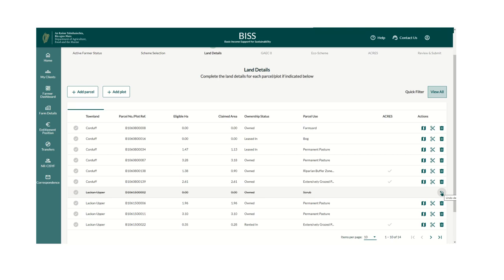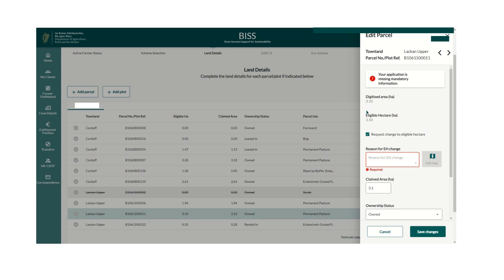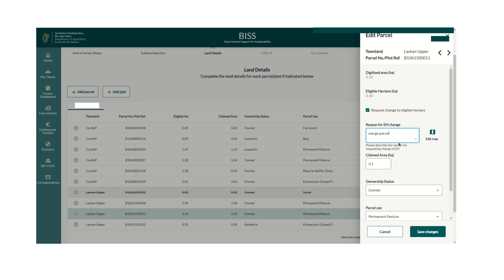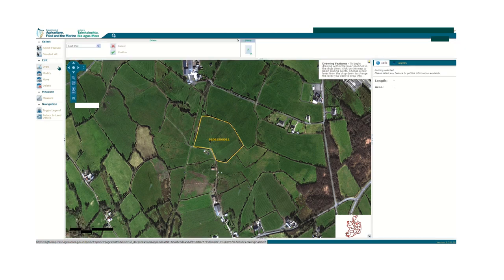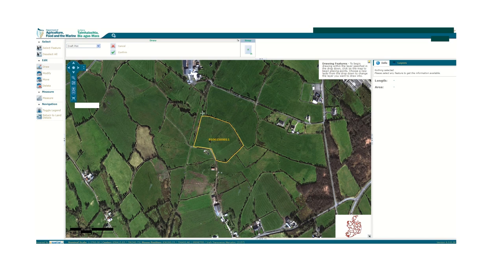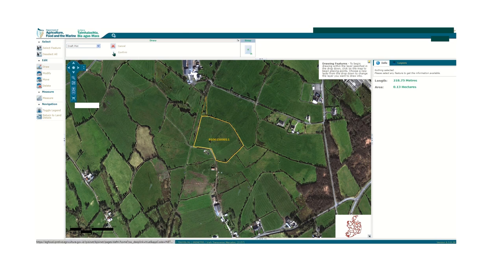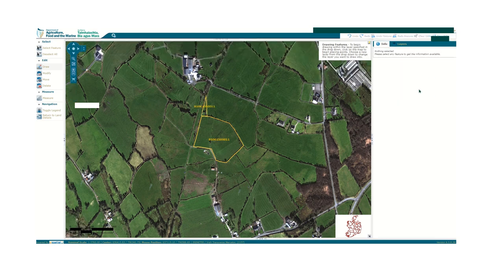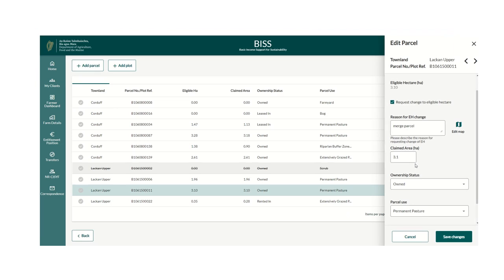BISS how-to guide: merging a parcel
How to merge a parcel in iNet for BISS (Basic Income Support for Sustainability).

This video is part of a series of how-to guides, showing the mapping functionality of the BISS iNet application portal for farmers and advisors. The application is run by the Department of Agriculture, Food and the Marine.

Check it out here:
agfood.ie

The Basic Income Support for Sustainability (BISS) replaces the Basic Payment Scheme (BPS). The BISS is designed to provide a direct income support to Irish farmers to underpin their continued sustainability and viability. The main income support will continue to be based on payment entitlements.

For more see:
gov.ie/cap